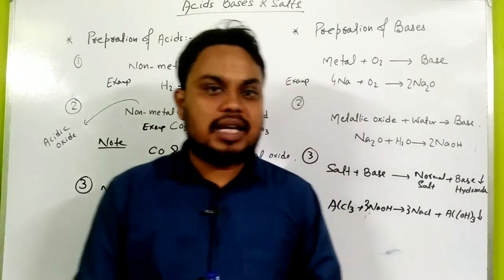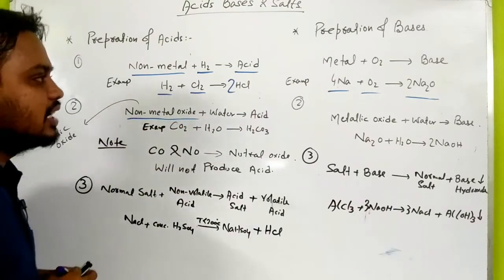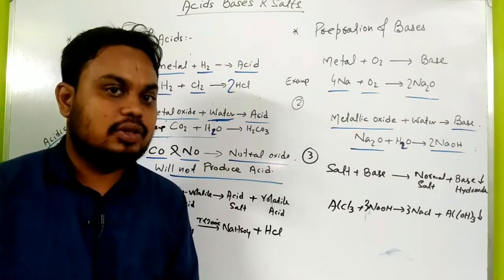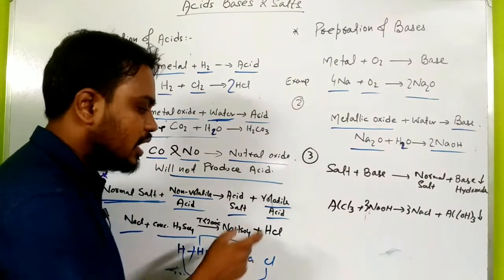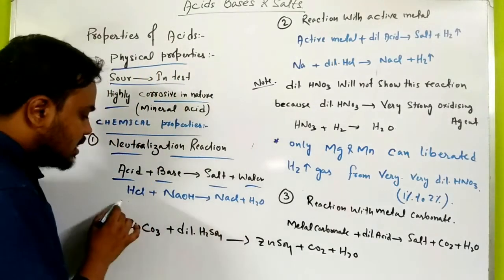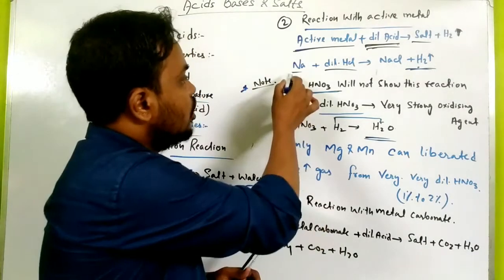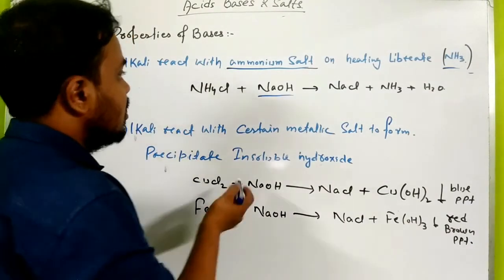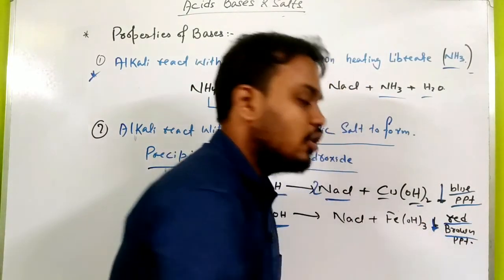ACIDS BASES AND SALTS||ACIDS BASES AND SALTS IN HINDI||ICSE & CBSE CLASS 10 CHEMISTRY|| LECTURE-02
Dear students,
In this video we are going to learn about the preparation of acids and bases and also about the properties of acids and bases .

acids bases and salts class 10 explanation in hindi
class 10 science acids bases and salts in hindi
icse chemistry class 10 acids bases and salts in hindi
notes on acids bases and salts class 10 cbse
preparation of acids and bases
properties of acids and bases

Video lead: MD SHABAN AHMED

✸ ICSE & CBSE CHEMISTRY - CHAPTERS WISE VIDEOS

Hello everyone,Welcome to "WISE EDUCATION" Where learning is joy and teaching a pleasure.this channel focuses on providing Education in an Easy and Simple Manner.It tries to clear the doubts as well as built the basic concept.covering ICSE/ISC/CBSE/States board.

those seeking personalize online tuition and business related enquirer,
please Contact